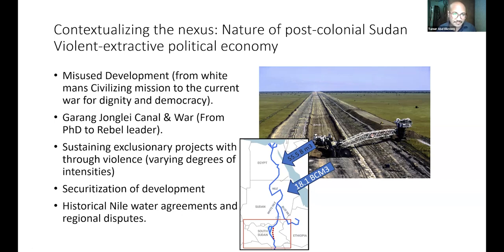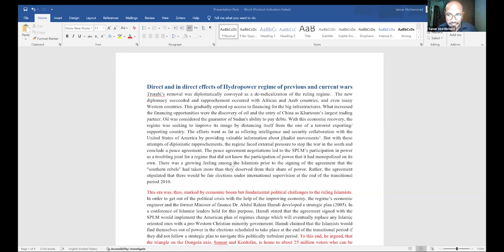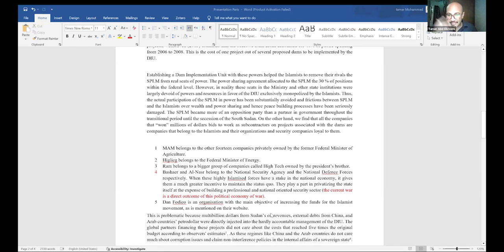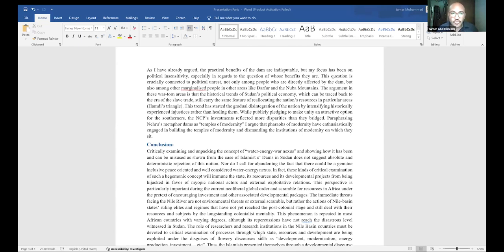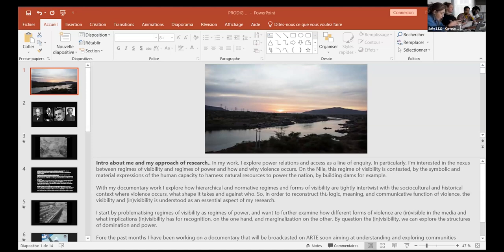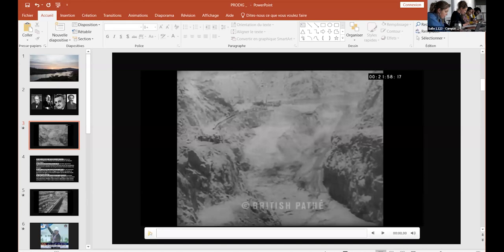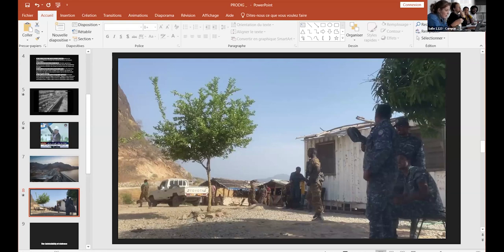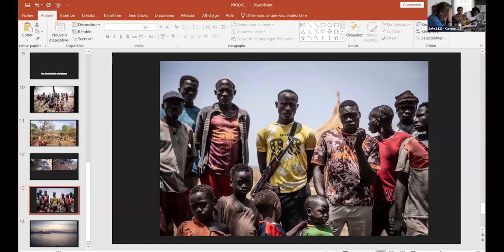3. Water, Energy Resources and Conflict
Sudan at the Crossroads : Understanding dynamics and junctures of Sudan’s 2023’s War

3rd seminar
with Tamer Abd Elkareem and Sara Creta

A Seminar by the PRODIG Research Unit of the Paris 1 Pantheon Sorbonne University and the Research Institute for Sustainable Development.

Within the complex political history of Sudan, the Sudan war raging since April 15 should not be viewed as an isolated event. On the contrary, this war should be placed within a national trajectory full of conflicts reflecting foundational contradictions within the State. Similar to countries in the region, Sudan has witnessed frequent instability since its independence in 1956 evident by the cycles of military coups, popular revolutions, and unstable democratic governments, re-opening the path for new coups.  The recent decades have witnessed a further increase in armed conflicts, and the decline in economic indicators. This deterioration comes at the heel of South Sudan’s independence in 2011, where continued economic crises in different sectors has had transformative effects on the political economy of the state, and it's civilian and armed actors. The numerous protests and conflicts of the 2010s escalated until leading to a civil revolution at the beginning of 2019 with the fall of the regime of Omar al-Bashir. Civil groups then attempted to organize a political transition that was quickly confiscated by the security apparatus.
Despite this complex history, there have been limited holistic discussions reflecting on these major transformations, especially in academic and scientific circles, notwithstanding the country’s geopolitical location and its overlap between the regions of the Middle East, the Horn and African Cost in the Red Sea and the African Sahel.
Through examining questions of land, resources, border relations, water and more, we hope to reflect the opinions of actors and specialists in order to highlight a wide spectrum of intersecting areas for those working in Sudan and neighbouring regions, as well as creating a medium to comprehend the events of the current armed conflict and its deep roots in the political, economic and social makeup of the Sudanese state in light of regional and international transformations.

Scientific Coordinators :

Mohamed Salah (IRD & Paris1 - PRODIG)
Raphaëlle Chevrillon-Guibert (IRD - PRODIG)
Clément Deshayes (IRD - PRODIG)
Alice Franck (Paris1 - PRODIG)

(all of them are also members of the project ANR “Thinking Alternative Worlds across the Sudanese Revolution)